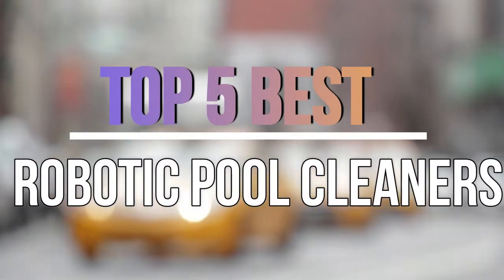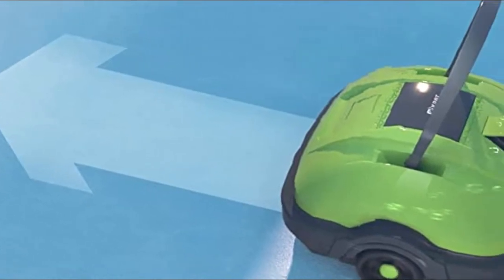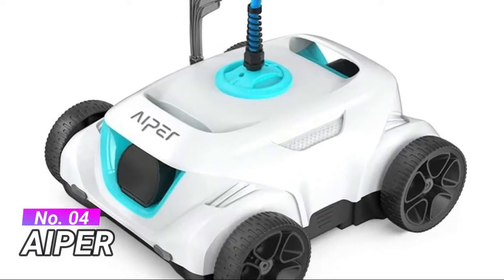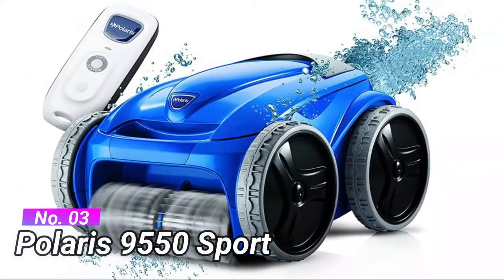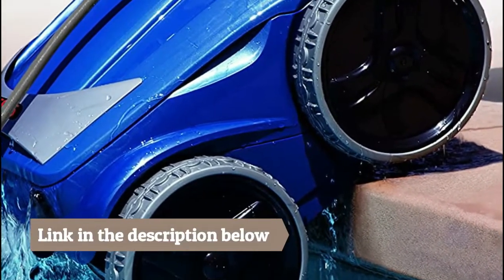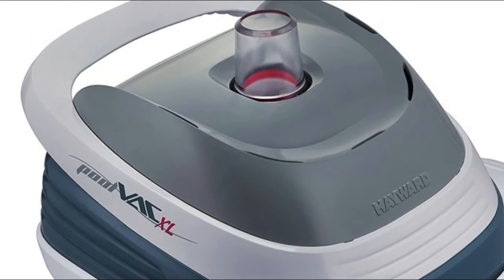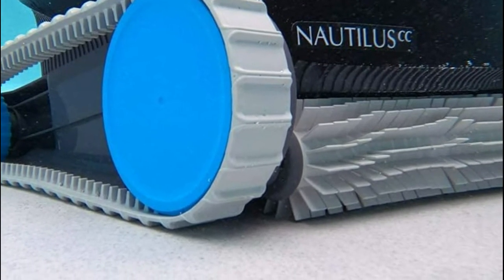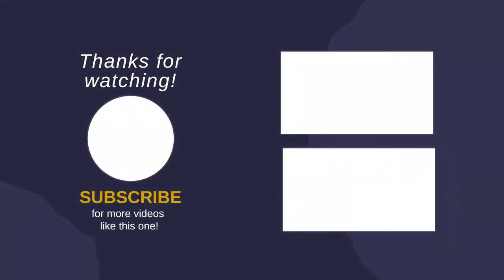Top 5 Best Robotic Pool Cleaners Reviews 2022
Are you Looking for the Best Robotic Pool Cleaners. You Can Watch Here The Top 5 Robotic Pool Cleaners Reviews Videos. Wish It Will Help You To Find. Follow below for more details.

1. DOLPHIN Nautilus CC Robotic Pool Cleaner

2. Hayward PoolVac XL Cleaner

3. Polaris 9550 Sport Robotic Pool Cleaner

4. AIPER Robotic Pool Vacuum

5. WYBOT Robotic Pool Cleaner